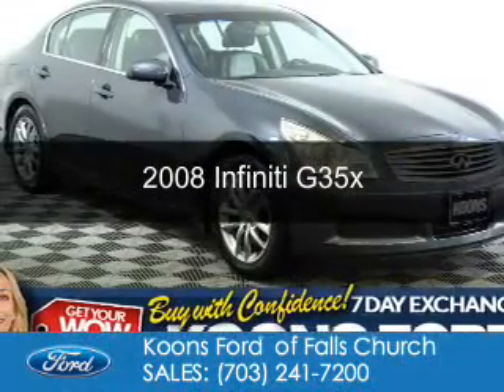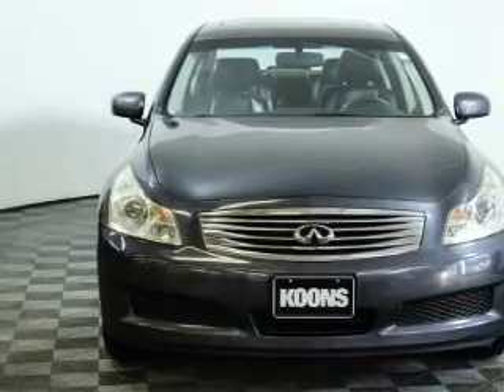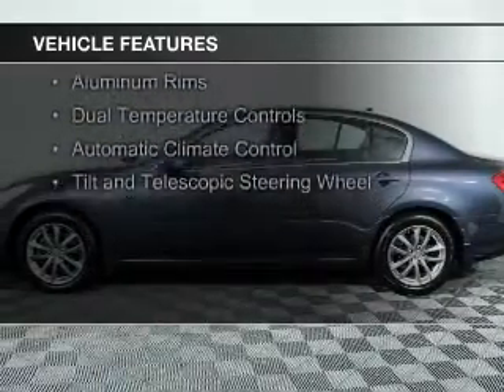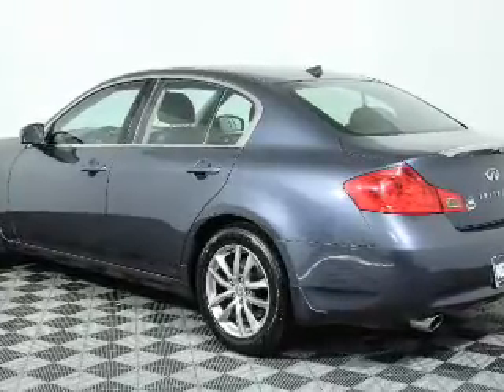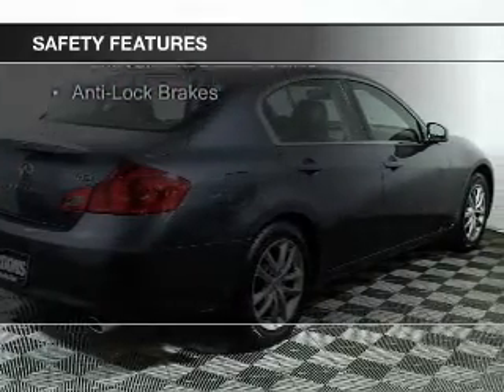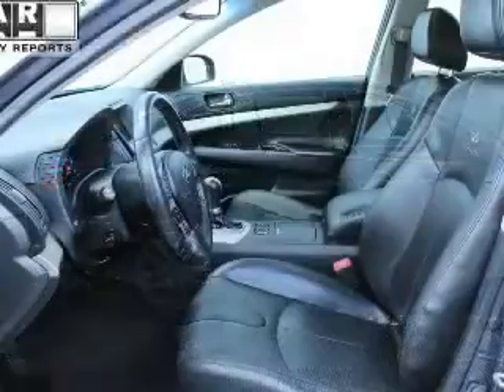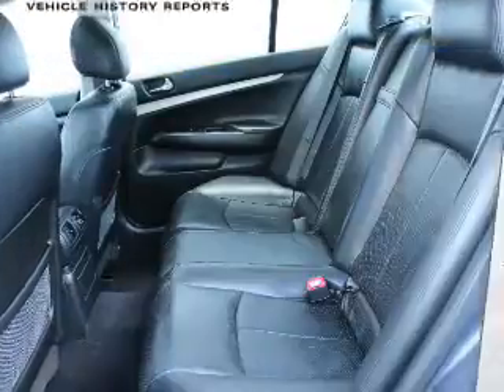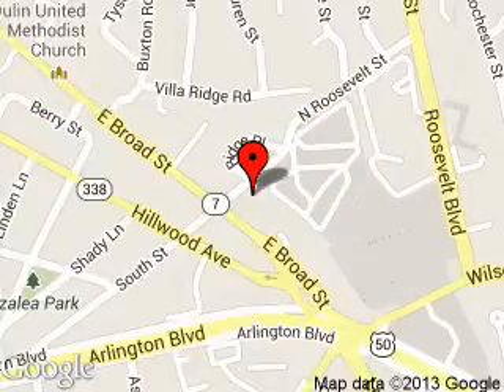2008 Infiniti G35x - Falls Church VA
Phone:
Year: 2008
Make: Infiniti
Model: G35x
Trim:
Engine: 3.5 liter 6 cylinder 24 valve
Transmission: 5-Speed Automatic
Color: Blue Slate
Mileage: 84333
Address:
1051 East Broad Street